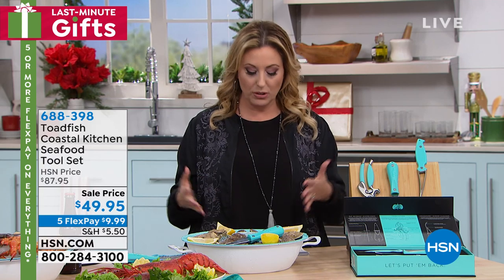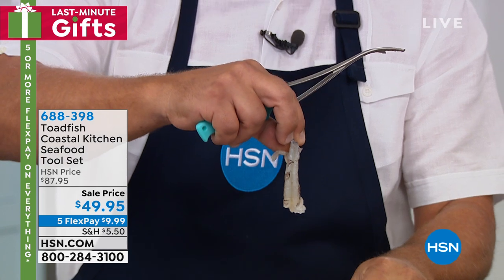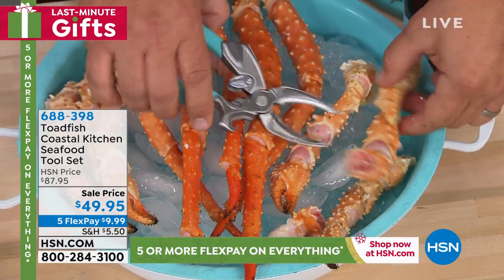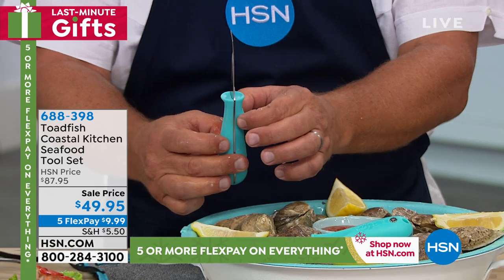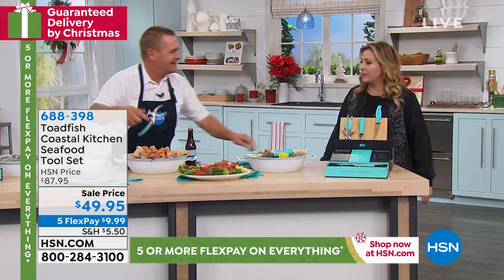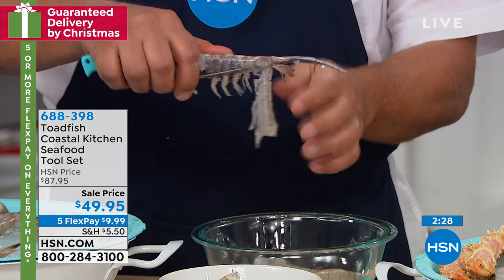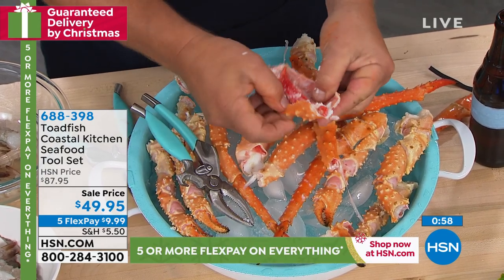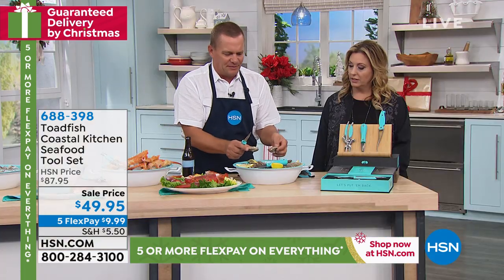Toadfish Coastal Kitchen Seafood Tool Set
The Toadfish Coastal Kitchen Collection makes preparing coastal seafood easier, safer, and more enjoyable. This threepiece set gives you all you need to prep and create your favorite coastal seafood recipes!

    Crab cutter
    Shrimp cleaner
    Oyster knife
    User guide